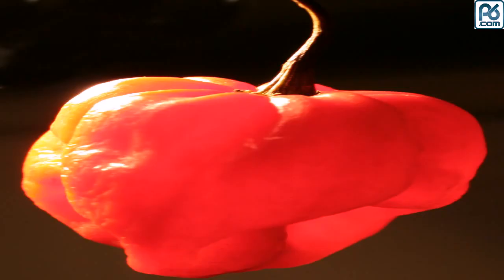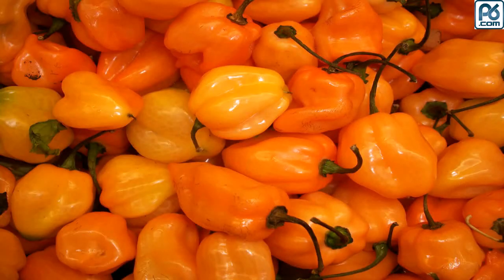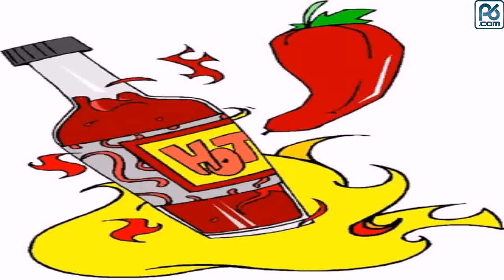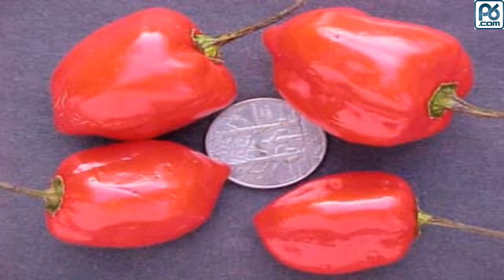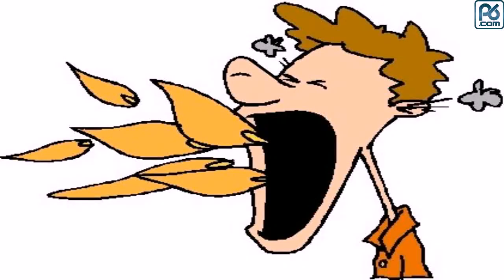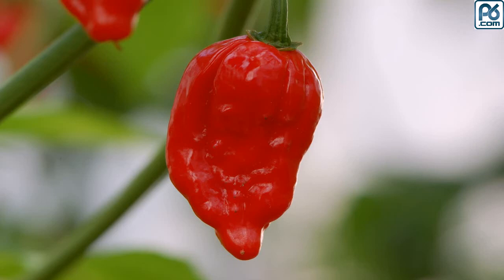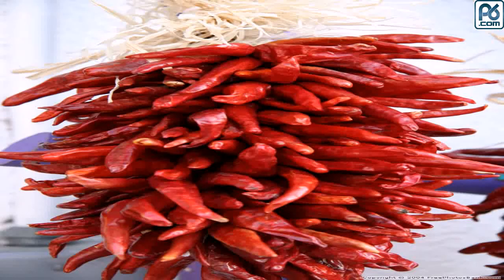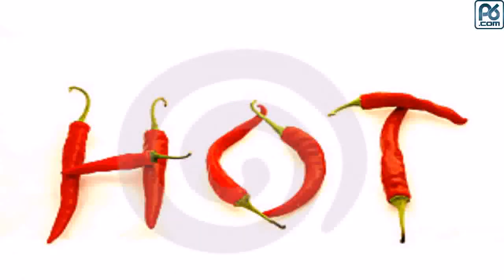The Spiciest, Hottest & Most Extreme Peppers in the World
The five hottest chili peppers in the world by scientific evaluation.